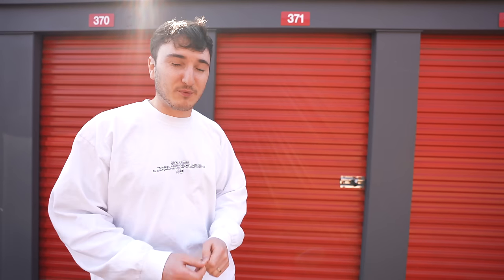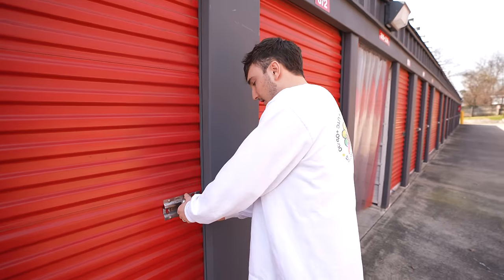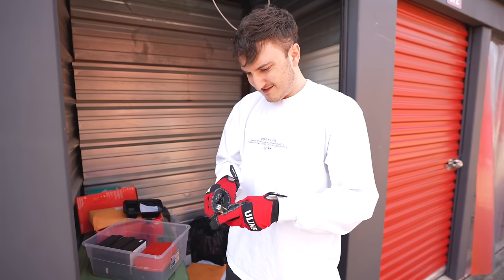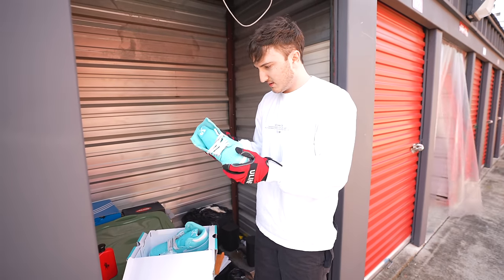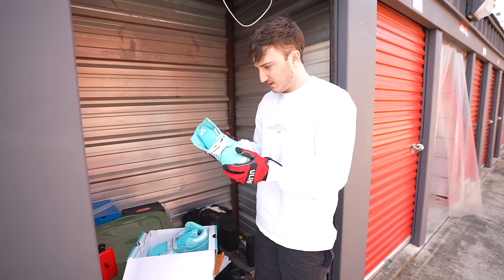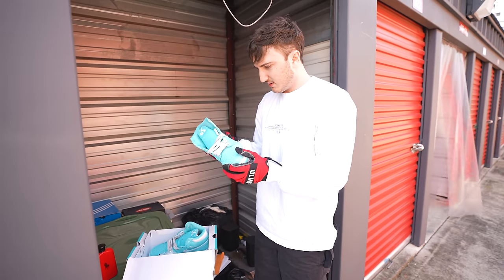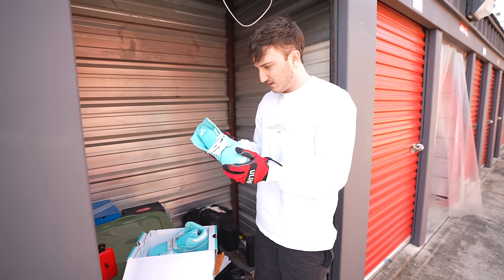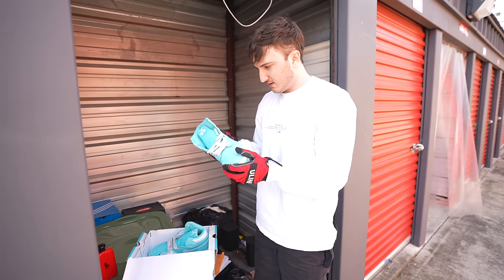I Bought An Abandoned Sneaker Storage Unit